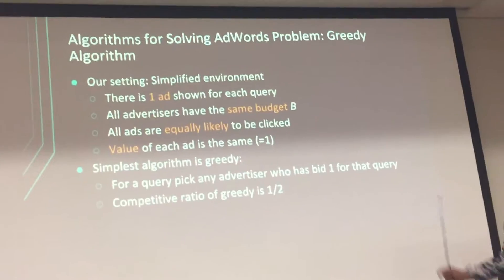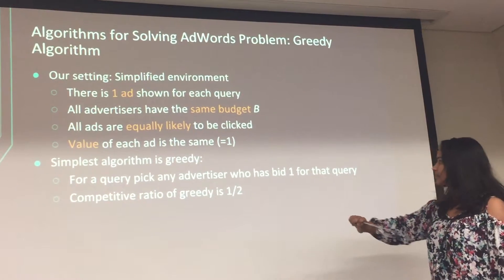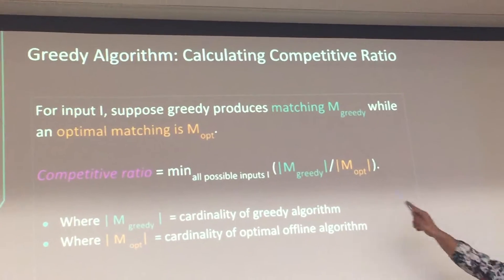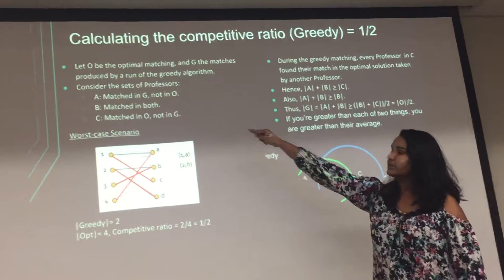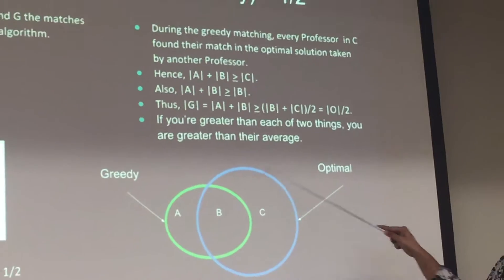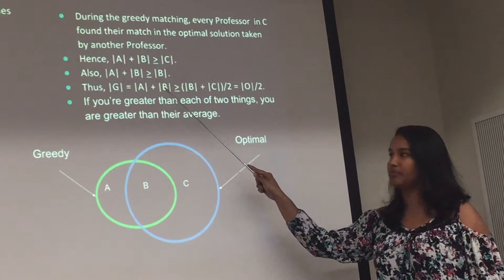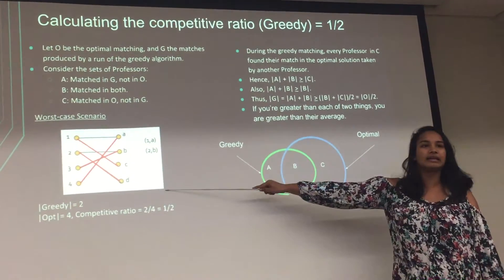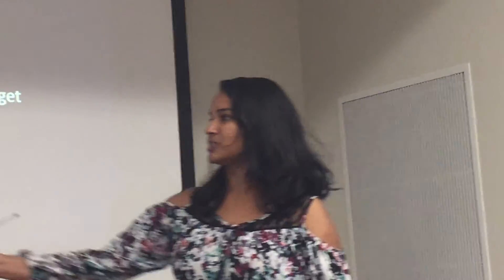L19_03_01_SearchAdvertisement_GreedyAlgorithm